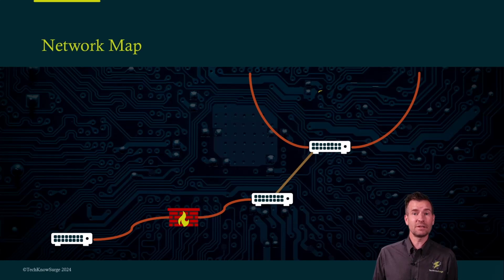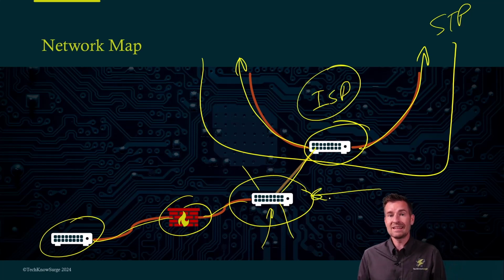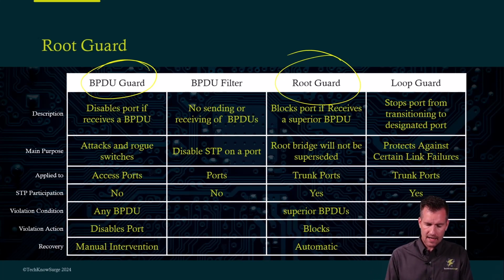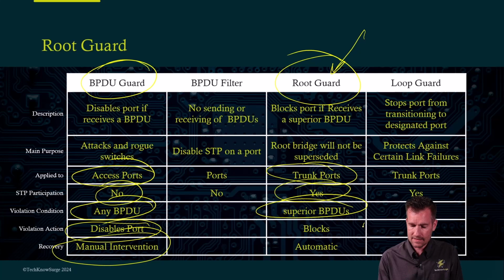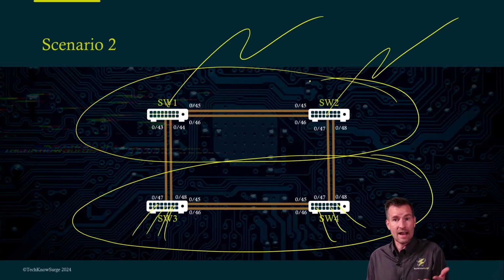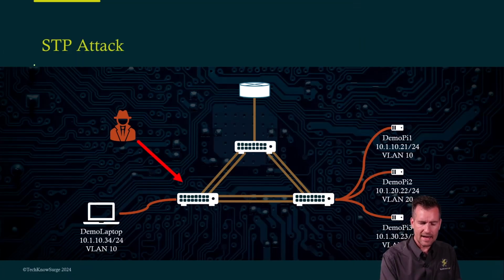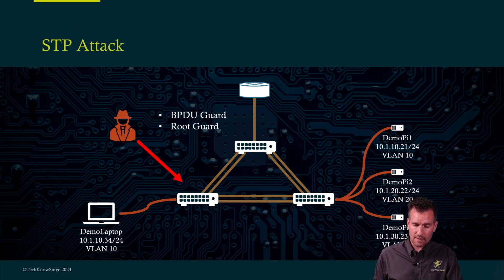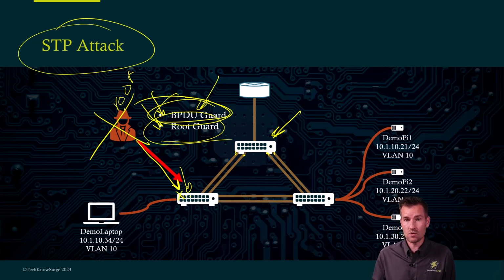CCNA LANs 7-15: DEMO: Root Guard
🌳 Root Guard: Learn how to protect your network from unauthorized switches becoming the root bridge with Root Guard.
🔗 Spanning Tree Protocol (STP): Keep your network loop-free and running efficiently using STP in critical areas.
🚫 BPDU Guard: Discover how BPDU Guard protects your access ports from receiving rogue BPDUs and disables them when necessary.
🛡️ STP Attacks: Understand the dangers of STP attacks and how to mitigate them with Root Guard and BPDU Guard.
⚙️ Configuring Root Guard: Step-by-step guide on applying Root Guard to your interfaces for extra security.

Protect your network and ensure a smooth, secure operation!